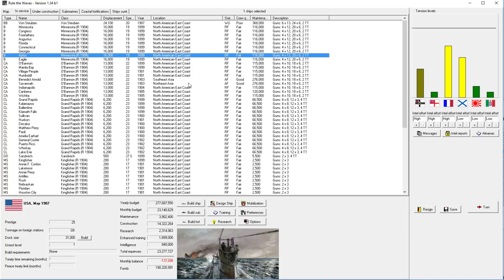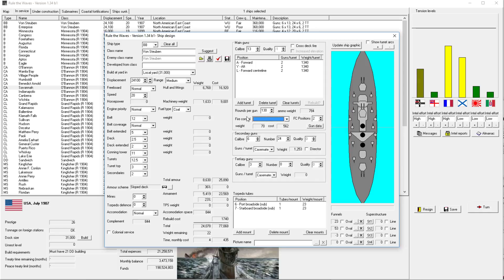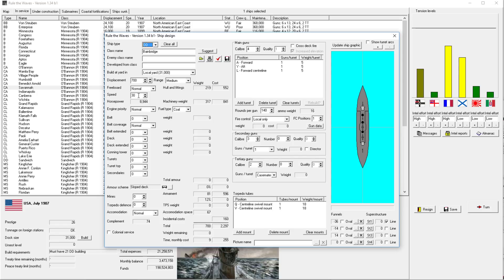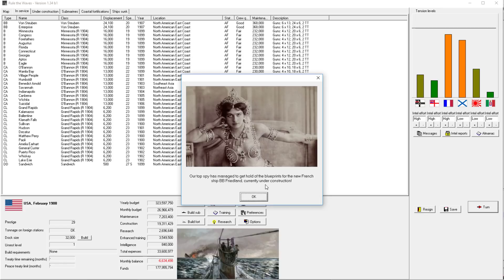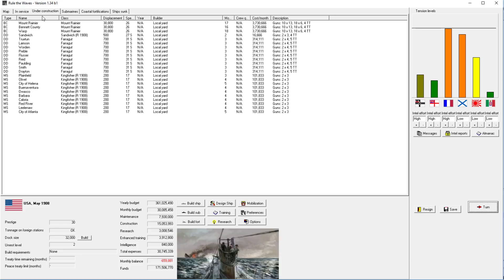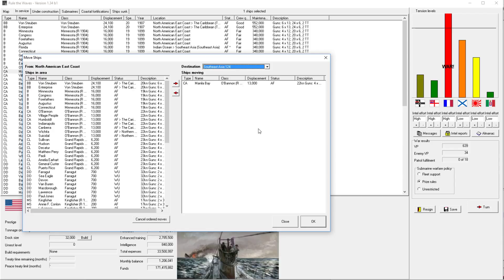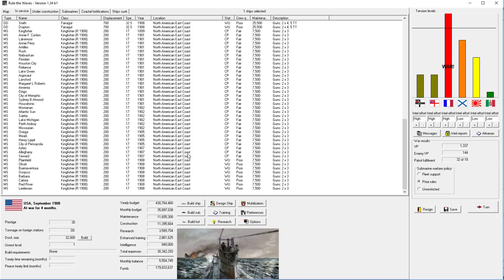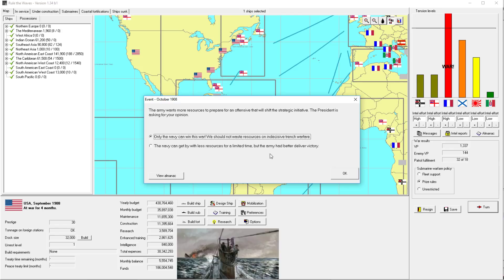Rule the Waves | Let's Play USA - 06 - Annam Again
► Summary: If at first you don't succeed, invade, invade again! Also, our new DDs get a brutal work-up.